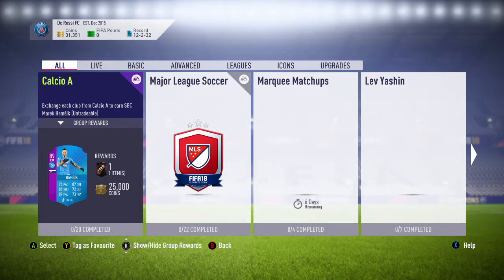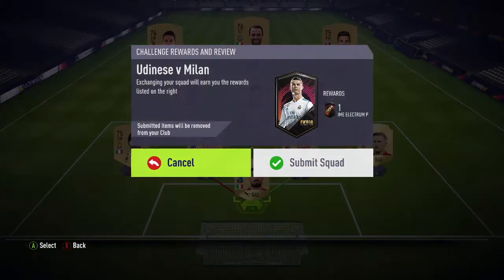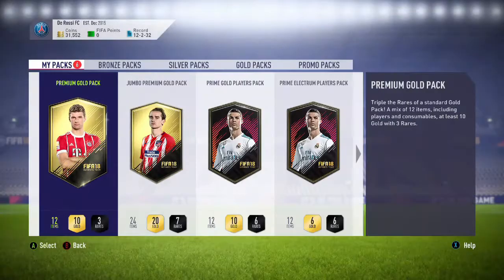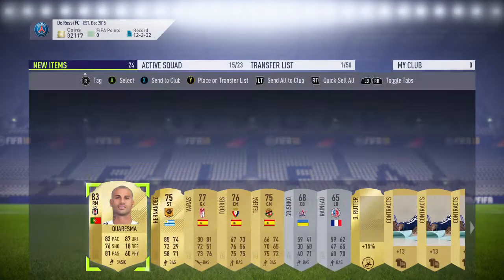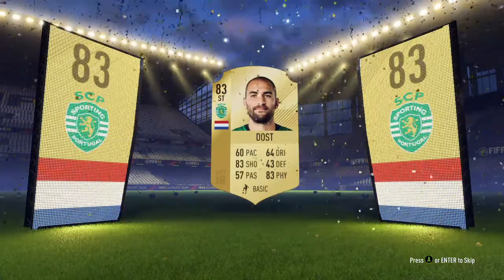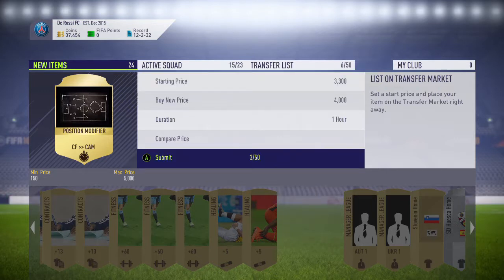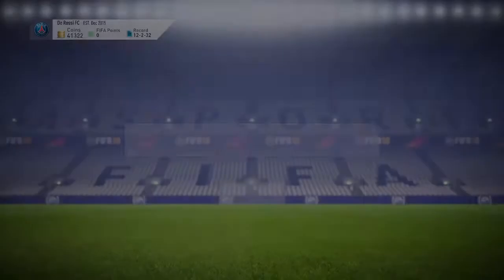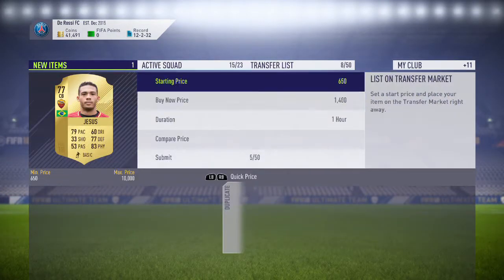Marquee Matchups - Packing an Inform